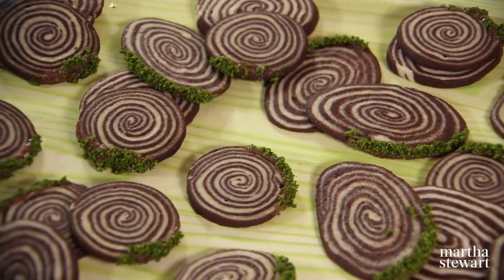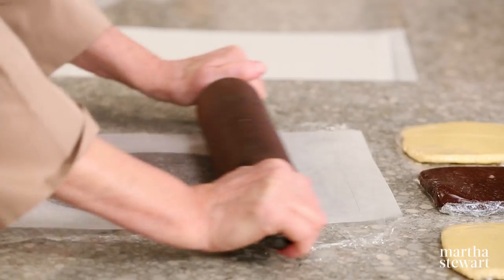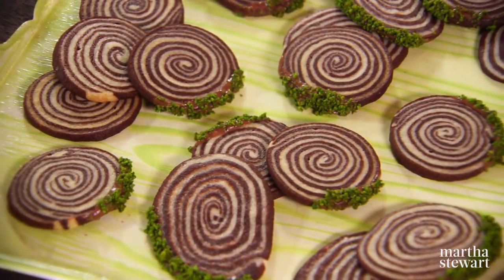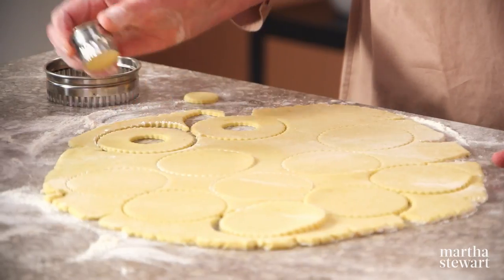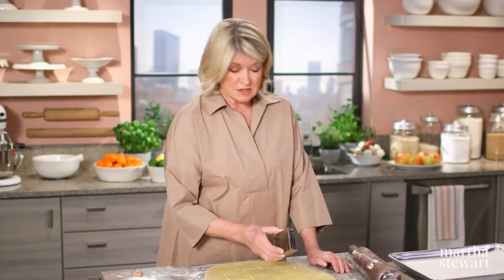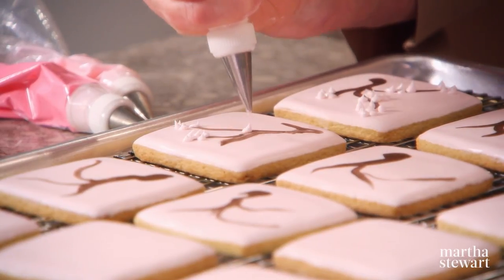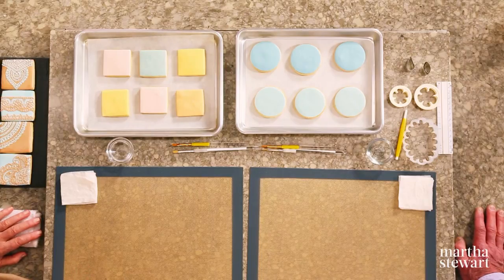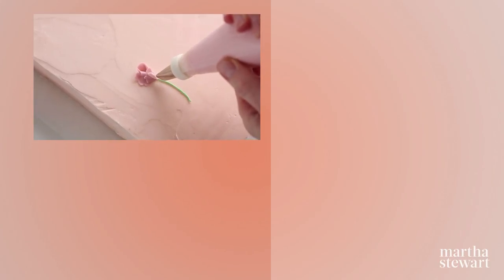Martha Stewart's Icing Cookies Technique | Martha Bakes S10E4 "Elegant Cookies"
We all have our favorite go-to cookies, but sometimes an occasion calls for something really special. On today’s show, Martha shares three recipes that turn the humble cookie into an art form: “faux bois” vanilla and chocolate shortbread decorated with chocolate bark and pistachio moss, embellished wreath cookies with sugared flowers and pretty-as-a-picture cherry blossom cookies.

00:00 Introduction
00:26 Vanilla & Chocolate Shortbread Swirls
07:02 Embellished Wreath Cookies
12:23 Cherry Blossom Cookies
18:20 Piping Techniques
23:39 How to Pipe a Sweet Pea

This episode originally aired in Season 10 Episode 4.